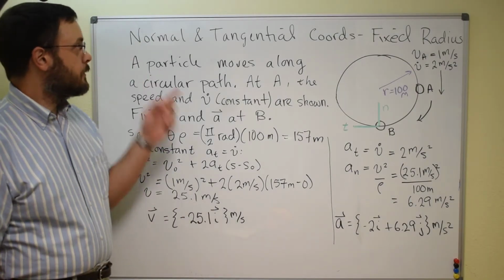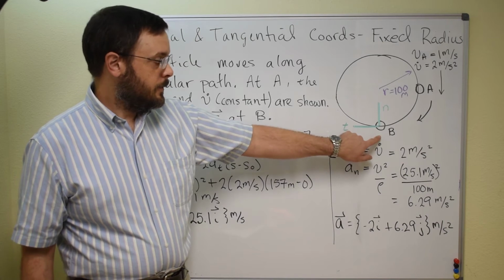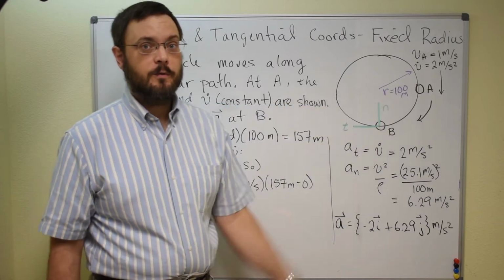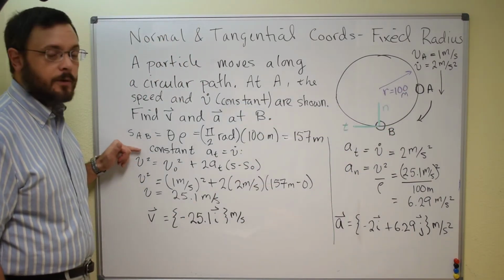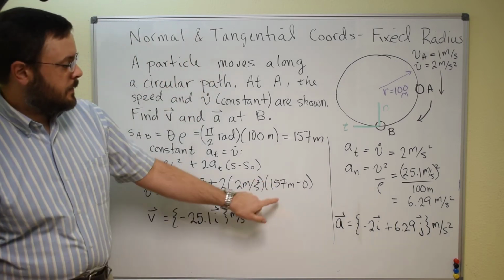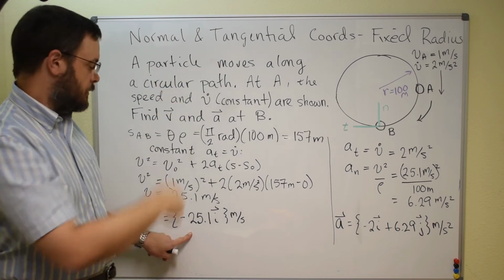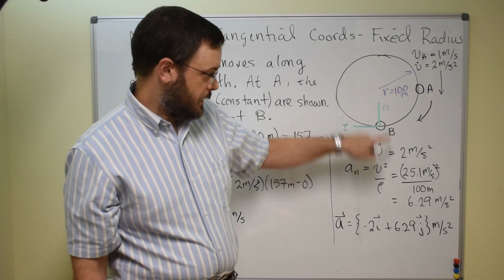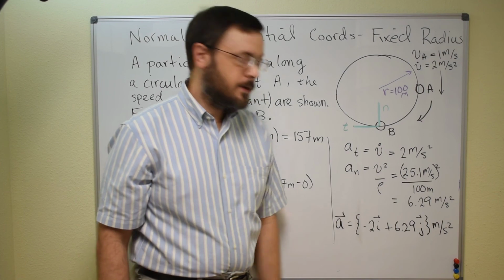Dynamics - Kinematics - Particle with Circular Motion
Normal and tangential coordinates are used to find the acceleration of a particle moving along a circular path.